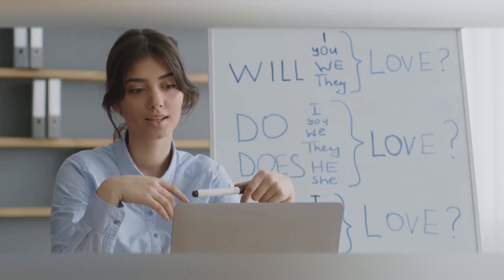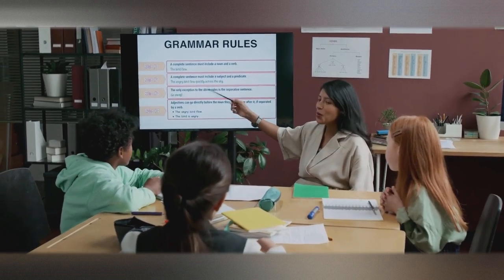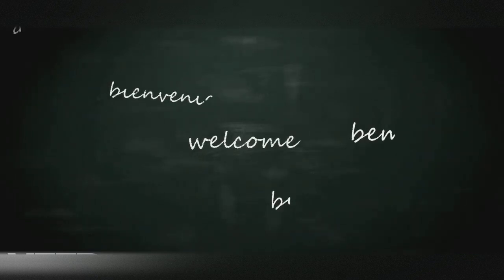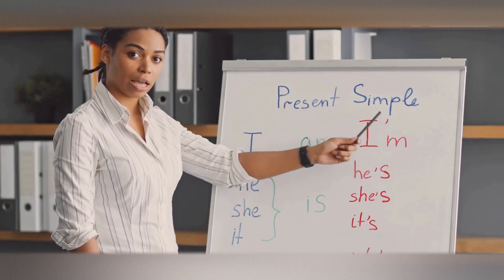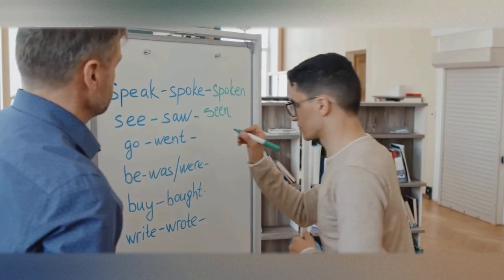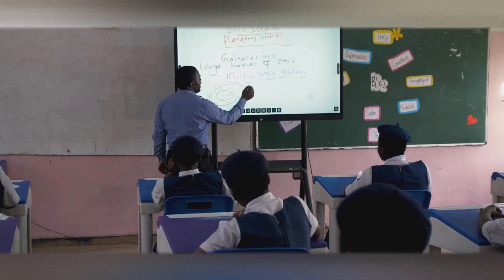Master Bare Infinitives Easy Guide!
@Englishly-t2y  What are Bare infinitives and how to use them? In this video, we'll unlock the mystery of infinitives in English grammar!
infinitives after the passive
infinitives esl
infinitives in english grammar class 9
infinitives quiz
infinitives explained
infinitives in english grammar class 10
infinitives after verbs
infinitives as nouns
infinitives and gerunds
infinitives and infinitive phrases
infinitives as adverbs
infinitives as nouns adjectives and adverbs
infinitives as adjectives
infinitives and participles
active and passive infinitive
advanced gerunds and infinitives
adjectives + infinitives
active and passive gerunds and infinitives
adjectives followed by infinitives
infinitive bare infinitive
bare infinitives
bbc learning english gerunds and infinitives
bbc gerunds and infinitives
gerunds and infinitives bbc learning english in tamil
infinitives magnet brains
question words followed by infinitives
difference between gerunds and infinitives
infinitives class 9
infinitives class 10
infinitives class 12
class 12 infinitives and gerunds
class 12 english infinitives and gerunds
combine sentences using infinitives
class 11 english infinitives and gerunds
complex gerunds and infinitives
common verbs followed by infinitives
infinitive definition
infinitive definition and examples
different types of infinitives
definition of infinitives
verbs + infinitives or gerunds with different meanings
verbs followed by gerunds and infinitives with different meaning
infinitive english grammar
infinitive explanation
infinitive examples
infinitive english
infinitive english connection
infinitive examples in english
english infinitives
english modals and infinitives for giving advice
explain infinitive
english gerunds and infinitives rules
explanation of gerunds and infinitives
easy english gerunds and infinitives
infinitives functions
infinitives for reasons
infinitives for giving advice
infinitives for purpose
infinitives forms
finite non finite gerunds infinitives and participles
functions of infinitives
finite verbs and infinitives
forms of infinitives
modals and infinitives for giving advice
non finites infinitives
infinitive grammar
infinitive grammar in english
infinitives gerunds and participles
infinitive gerund
infinitive gerund participle english grammar
gerunds and infinitives conversation
grammar verbs + infinitives
gerunds and infinitives
gerunds infinitives and participles
how to use gerunds and infinitives confusing english grammar
how to join sentences using infinitives
how to use infinitives
how to teach infinitives
how to use gerunds and infinitives
how to identify infinitives
how to teach gerunds and infinitives
how to diagram infinitives
how to use infinitives in spanish
infinitives in grammar
imperatives and infinitives
identify infinitives
infinitives and infinitives phrases
infinitives and bare infinitives
identifying infinitives and infinitive phrases
ing form and infinitives
infinitives vs gerunds
join the sentences using infinitives
infinitive ka passive voice
infinitive ka use
infinitive ko kaise pahchane
infinitive kya hota hai
kinds of infinitives
list of verbs followed by gerunds and infinitives
modals and infinitives
modal verbs and infinitives for giving advice
modals infinitives and gerunds
modals and infinitives for giving advice question
passive voice gerunds infinitives and modal verbs
infinitive noun
non finite verbs infinitives participles gerunds
non finite verbs infinitives and gerunds
non finite verbs and infinitives
negative infinitive
noun phrases and infinitives
nouns followed by infinitives
infinitives of purpose
infinitives or gerunds
infinitives of purpose in order to
infinitives of purpose grammar
infinitives or gerunds after verbs
using infinitives of purpose
usage of infinitives
passive infinitive
use of infinitives
types of infinitives
gerunds or infinitives
uses of participles and infinitives
infinitive phrase modifiers
infinitive present participle
infinitive passive voice
infinitive preposition
infinitives participles and gerunds
perfect infinitive
passive voice with infinitives
participles and infinitives
passive gerunds and infinitives
practice gerunds and infinitives
passive form of gerunds and infinitives
infinitive questions
infinitive questions and answers
infinitive question practice
gerunds vs infinitives quiz
quiz gerunds and infinitives
question words before to-infinitives
verbs followed by gerunds and infinitives quiz
infinitive rules
reported speech with infinitives
rephrasing infinitives and gerunds
gerunds and infinitives rules
using infinitives with too and enough
use of infinitives gerund and participle
using gerunds or passive infinitives following need
what are infinitives in english grammar
what are gerunds participles and infinitives
what are gerunds and infinitives
what are bare infinitive